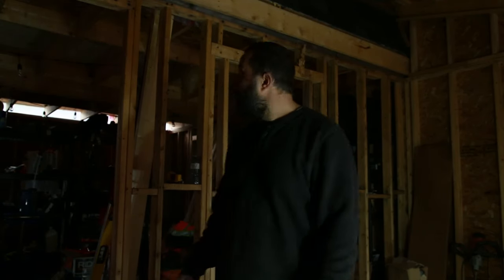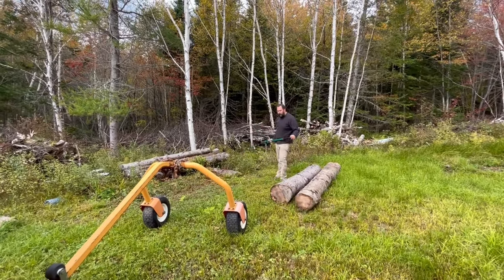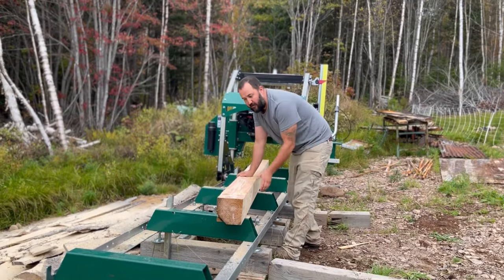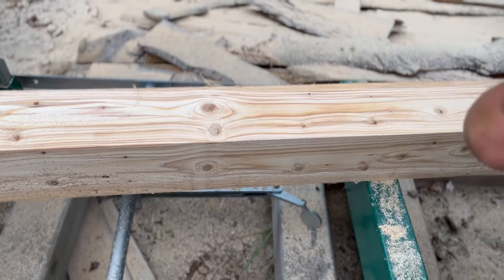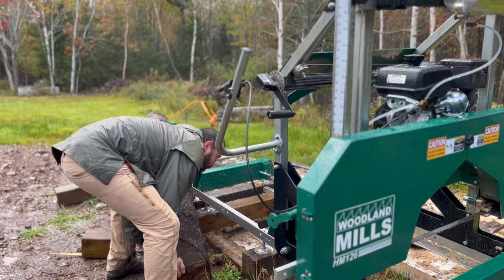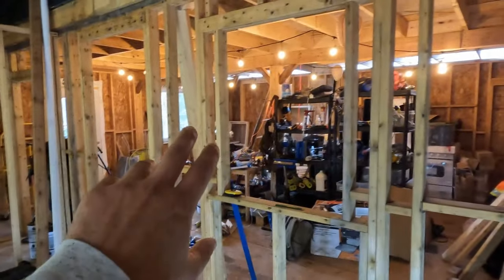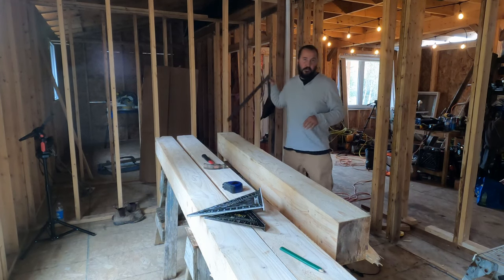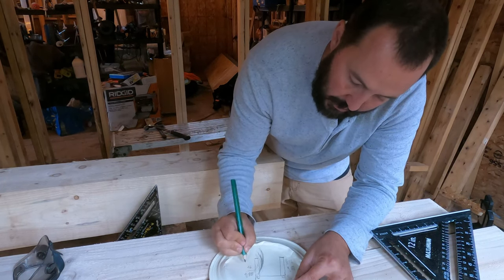Milling Posts and Beam for A Wood Stove Mantle | Building an Off Grid House Ep.22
In todays episode we get out in some crazy weather to mill some logs into a beam and two posts for a wood stove mantle place. We get inside and cut the posts and beam to length. We build a temporary wall, and tear out some load bearing wall in preparation for our timber frame work. Hope you guys enjoy.